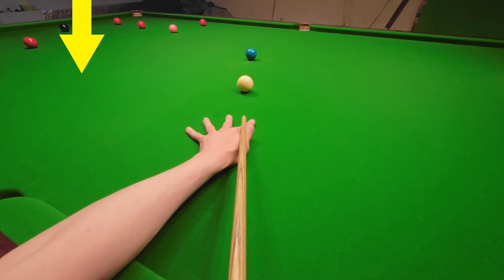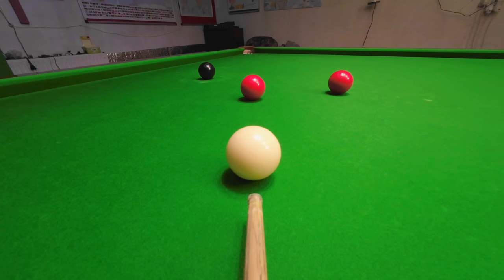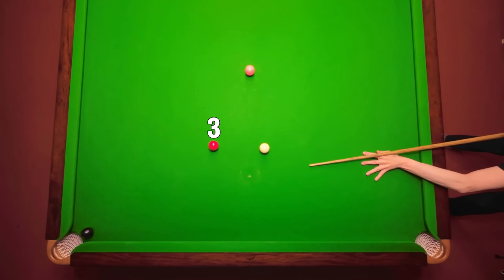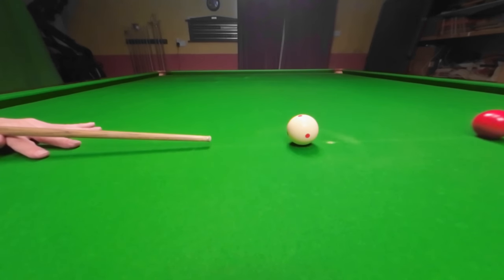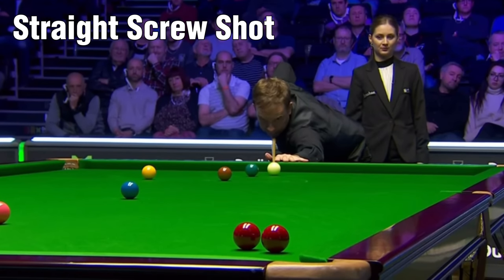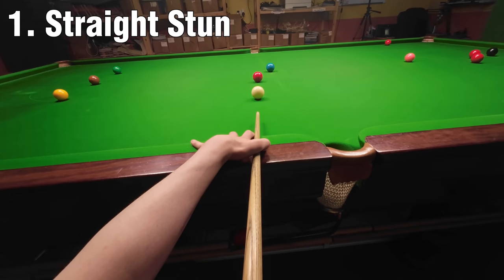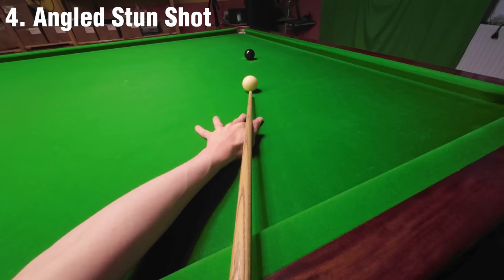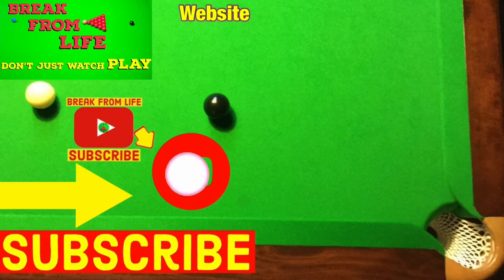Snooker Cue Ball Spin Control Break Building Tips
Snooker Positional Play Tutorial and Snooker Cue Ball Control Tutorial with Snooker Break Building Tips. Snooker Tips from Break From Life how to Move the pieces around the Snooker Table and make bigger Breaks.

00:00 Snooker Break Building
0:35 Snooker Potting
1:18 Snooker Spin Shots
2:29 Snooker Rules
3:43 Snooker Cue Ball Control
7:25 Snooker Break POV
9:01 Snooker Strategy